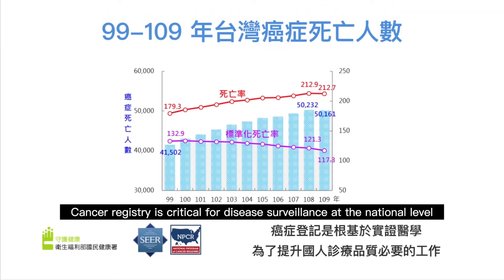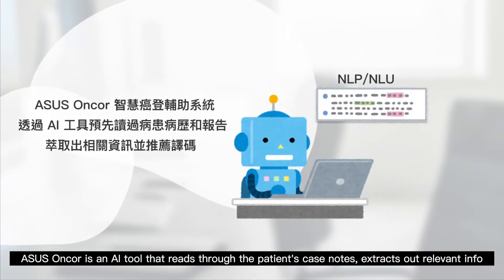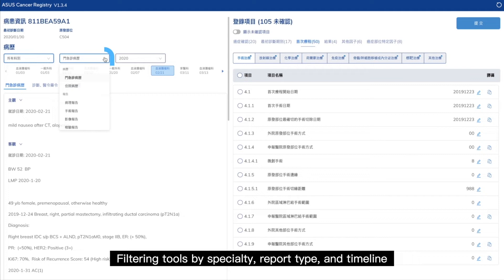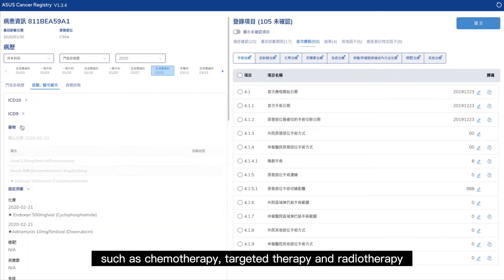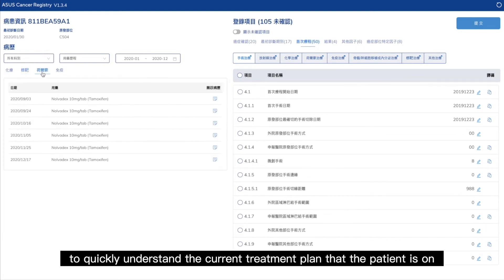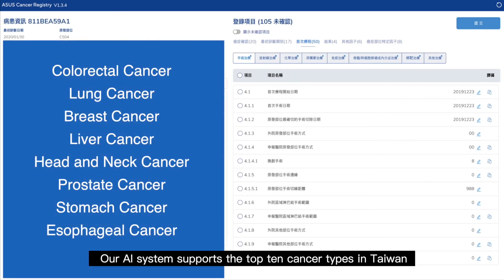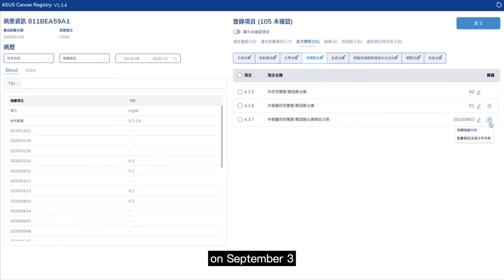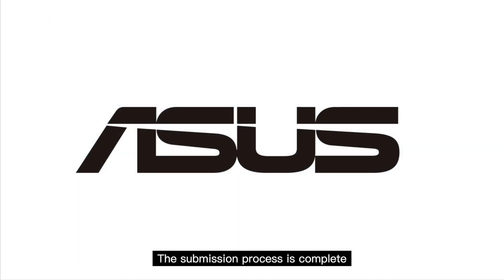【ASUS Medical AI】Oncor | Advanced cancer registry system | Product Demo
This AI-powered oncology hospital information system (HIS) integrates scattered and heterogeneous medical records and converts them into structured data by natural language understanding. Its modern patient management console enables efficient multidisciplinary team collaboration.

About AICS
The mission of ASUS Intelligent Cloud Services (AICS) is to provide revolutionary healthcare solutions in Software as a Service (SaaS) models, utilizing cutting-edge AI technology in natural language processing, computer vision, deep learning, and big data analytics.